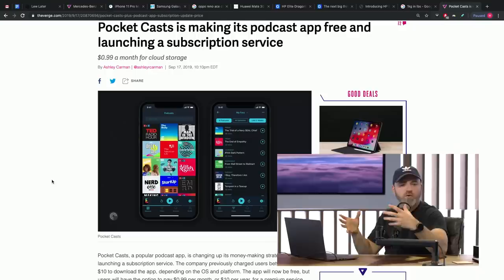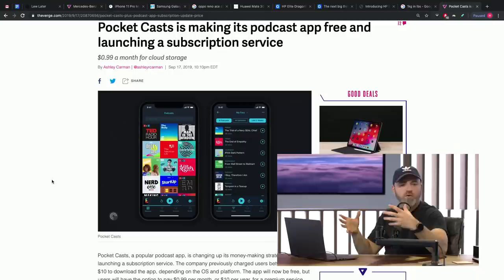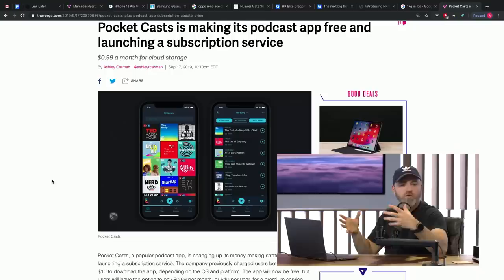Lew Later On His Favorite Podcast App